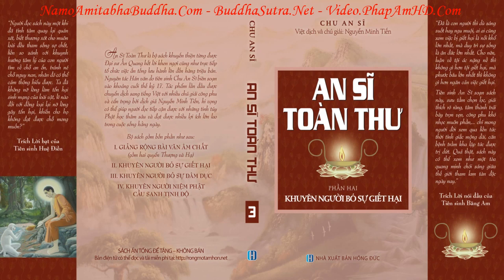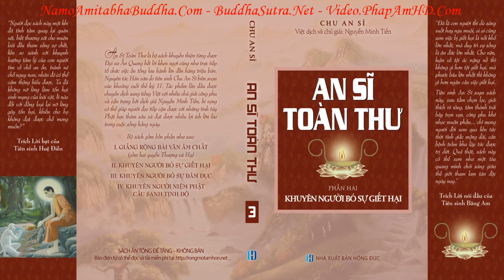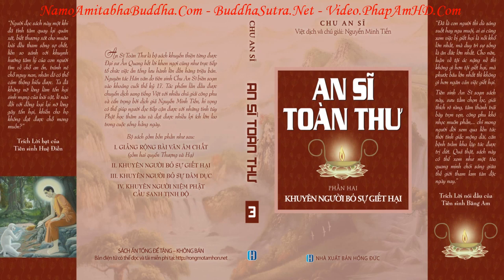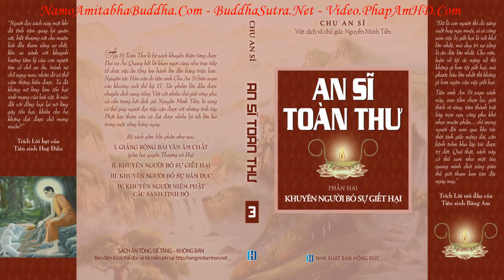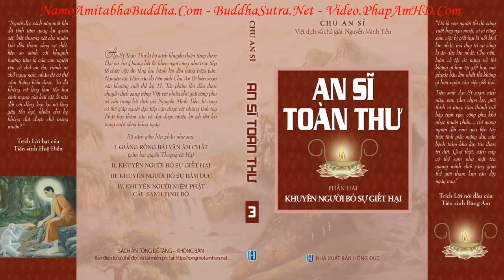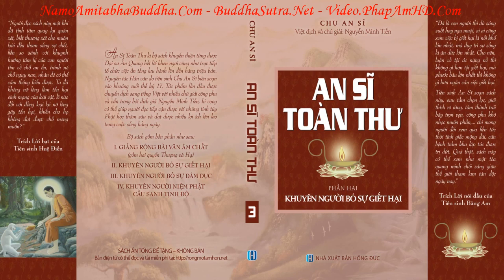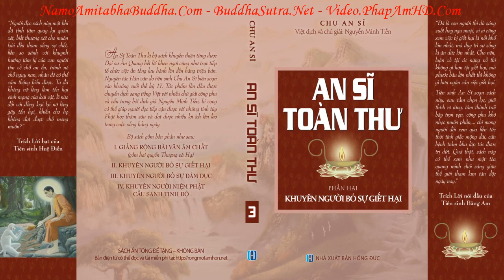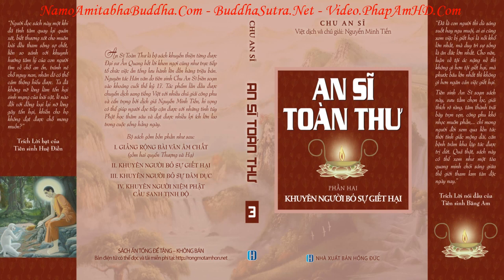50 60 Những điều cần lưu ý khi sử dụng đồ chứa Vạn Thiện Tiên Tư An Sĩ Toàn Thư R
🏠 Đăng ký xem kênh ở đây Xin mời các bạn nhấn nút chuông để theo dõi xem video mới nhất nhé. Xin trân trọng cảm ơn các bạn.

Niệm Phật là nhân thành Phật là Quả
Niệm Phật thành Phật
Niệm Phật Một Niệm Phước Sanh vô Lượng
Lễ Phật Một Lễ Tội Diệt Hà Sa
Xin thường niệm: A Di Đà Phật Giữ tâm thanh tịnh cho thế giới hòa bình

卍 Nam Mô  A Di Đà Phật
卍 Nam Mô A Mi Đà Phật
卍 南無 阿彌陀佛
卍 南无 阿弥陀佛
卍 Namo Amituofo
卍 Namo Amitabha
卍  Namo Amitabha Buddha
卍 Namaḥ Amitāba Buddha
卍  नमः अमिताब बुद्ध
💐 * 🌺 * 🙏 * 🌸 * 💐 A Mi Đà Phật.*.A Mi Đà Phật.*.A Mi Đà Phật.*.A Mi Đà Phật.*.A Mi Đà Phật.*.A Mi Đà Phật.*.A Mi Đà Phật.*.A Mi Đà Phật.*.A Mi Đà Phật.*.A Mi Đà Phật.*. 💐 * 🌺 * 🙏 * 🌸 * 💐
🔥Đừng quên + SHARE và FOLLOW Page nhé
fb. com/hoathuongtinhkhongkhaithi
🔥TAG bạn bè vào xem cùng cho An Lạc nhé * v *

+ Tải ứng dụng Phật Pháp cho thiết bị động chuakhainguyen. com (xóa dấu cách sau dấu chấm để truy cập vào trang)
+ Trang Video Pháp Âm HD phapamhd. Com - NamMoAMiDaPhat. Net phapamhd. com - TinhTongHocVien. Com (xóa dấu cách sau dấu chấm để truy cập vào trang)

+ Nhấp vào đây (trong địa chỉ com/chiase/) để tải về file nén bài giảng có sẵn danh sách để coppy vào thẻ nhớ 16GB dùng cho máy nghe pháp theo thứ tự tạo sẵn: Tải về file nén Thẻ 16G - Giải nén file The16G32kbps.7z ra coppy cả thư mục gốc vào thẻ nhớ, in file danh sách bên trong để chọn theo số thứ tự chuyên mục bấm số chọn bài rồi sử dụng luôn.

Nguyện sanh Tây Phương Tịnh Độ trung.
Cửu phẩm Liên Hoa vi phụ mẫu.
Hoa khai kiến Phật ngộ vô sanh.
Bất thoái Bồ Tát vi bạn lữ.
Nguyện dĩ thử công đức trang nghiêm Phật Tịnh Độ.
Thượng báo tứ trọng ân. Hạ tế tam đồ khổ.
Nhược hữu kiến văn giả. Tức phát Bồ Đề tâm.
Tận thử nhất báo thân. Đồng sanh Cực Lạc Quốc.

Chúc cả nhà nghe pháp Pháp hỷ sung mãn __(((卍)))__A Mi Đà Phật.*.__🌷🌷🌷🌷🌷__(((卍)))__A Mi Đà Phật.*.__🌷🌷🌷🌷🌷__(((卍)))__A Mi Đà Phật.*.__🌷🌷🌷🌷🌷__(((卍)))__A Mi Đà Phật.*.__🌷🌷🌷🌷🌷__(((卍)))__A Mi Đà Phật.*.__.*

Bộ chú giải chuyên tu 600 tập. (Bao gồm bản MP3 và bản Word) Quý vị có thể theo đường link bên dưới tải bản MP3 về thẻ nhớ hoặc tải bản word về máy vi tính.
Trong bộ giảng Tịnh Độ Đại Kinh Giải Diễn Nghĩa này Lão Pháp Sư Tịnh Không nói: “Người nào nghe hết được 600 tập -1200 giờ, là người có đại phước báo”.

TỊNH ĐỘ ĐẠI KINH GIẢI DIỄN NGHĨA
Giảng Kinh Vô Lượng Lần Thứ XI - Đại Thừa Vô Lượng Thọ Kinh Giải
Chủ giảng: Lão pháp sư Tịnh Không

“Một môn thâm nhập, trường kỳ huân tu”, đây là quan niệm lý luận học tập. Phương pháp thì sao “Sách đọc ngàn lần, nghĩa kia tự hiểu”.

Từ bi trùm pháp giới – Thiện ý khắp nhân gian.
NAM MÔ THƯỜNG TINH TẤN BỒ TÁT MA HA TÁT.

Hoan nghênh chia sẻ, Công Đức vô lượng.
Nam Mô Bổn Sư Thích Ca Mâu Ni Phật.